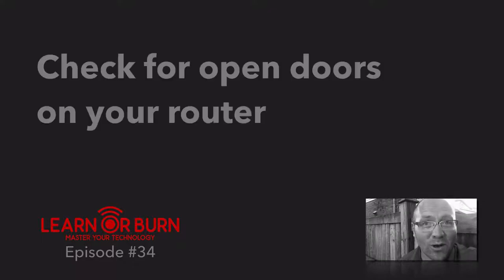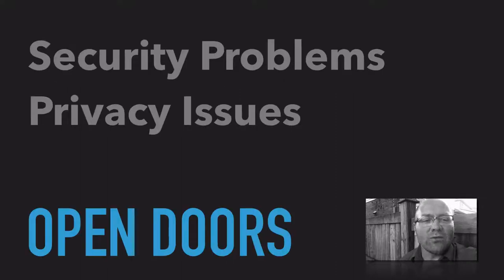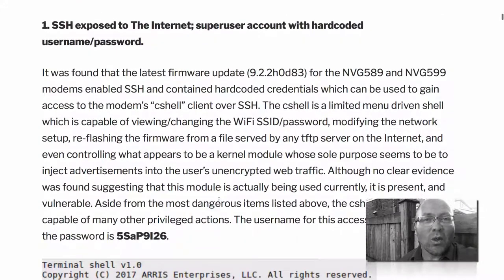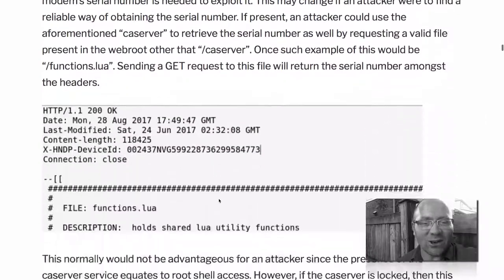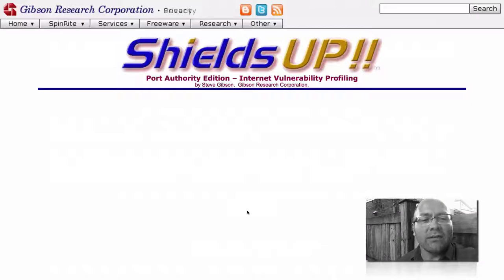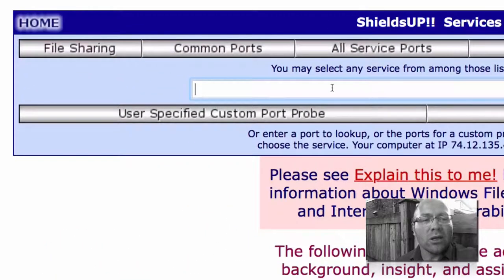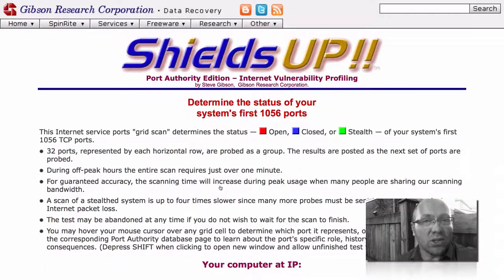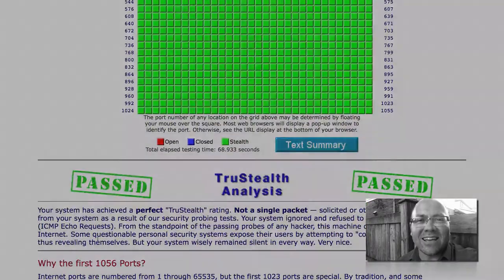Open doors on your router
Amazing that millions of people have "open doors" on their router, or at least "known combination locks". Watch for more details.